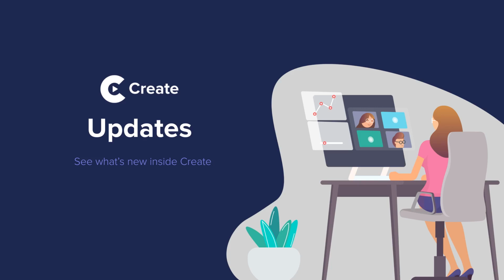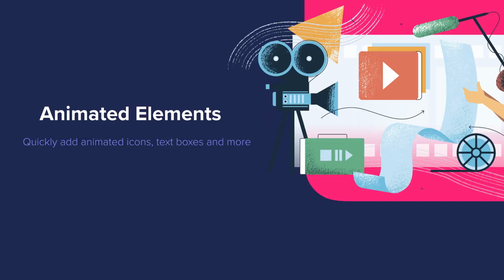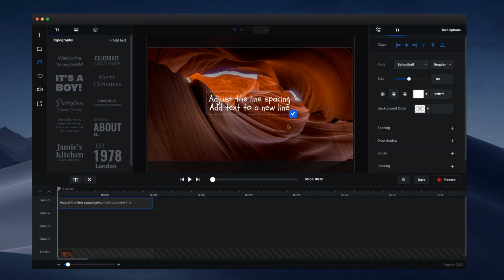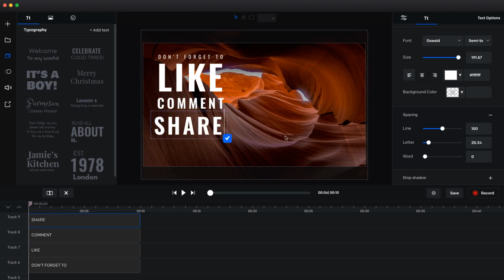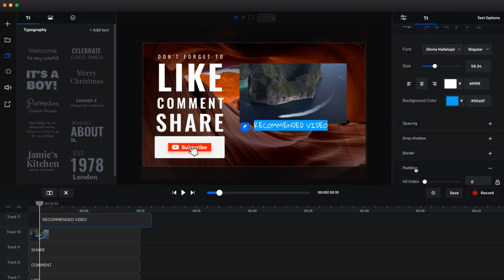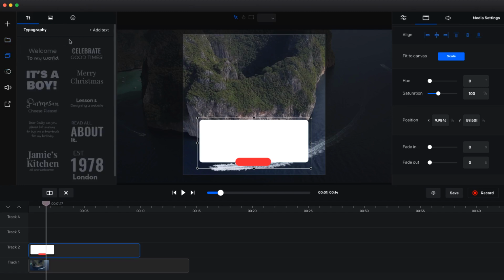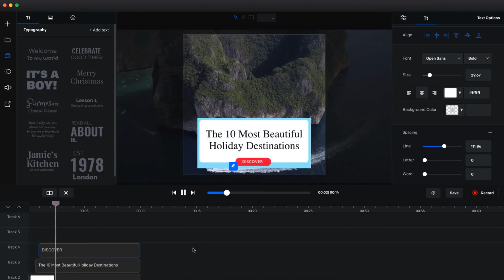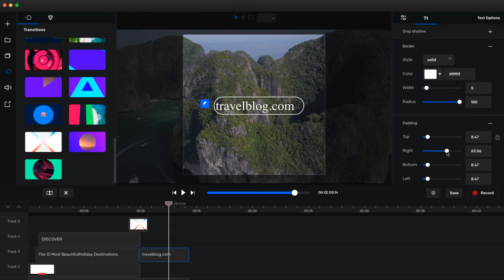Create - Did someone say updates? 🎉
We've just released a major update which includes a brand new text editor, auto-updating system, new animated elements tab, screen recording & audio merging and more.

Please leave a comment under the video if you enjoyed the update and let us know what other feature's you'd like to see in the coming months!

Cheers,

The Vidello Team

P.s we've also added in a free bonus template, which you can download and import to your Create software on the link above.